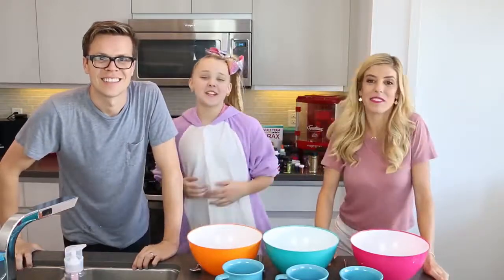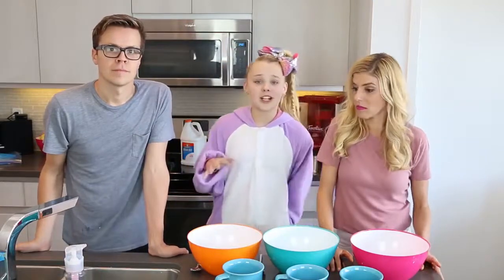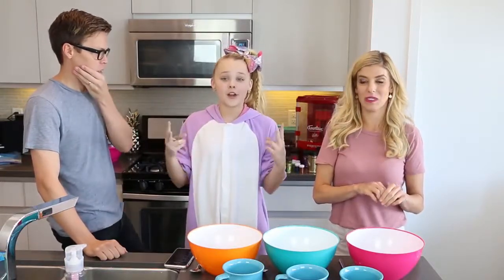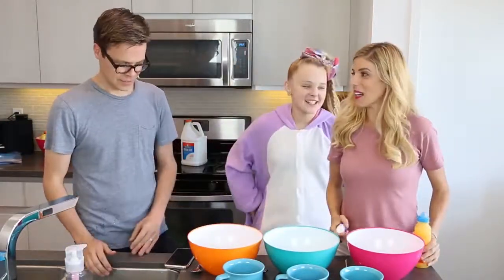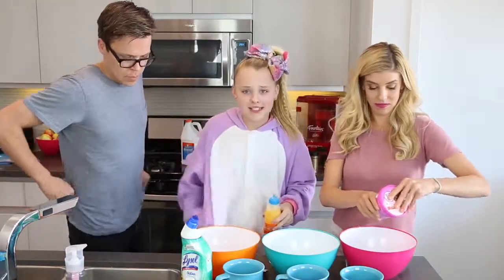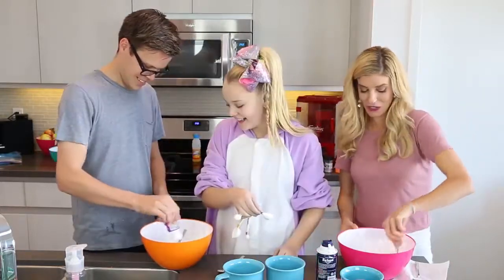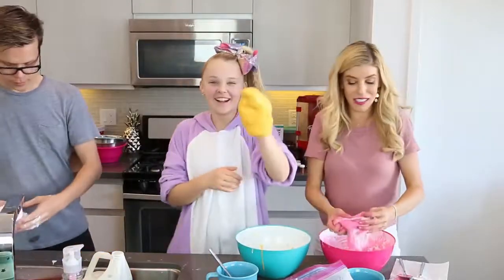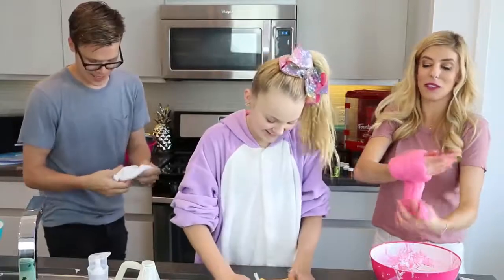SECRET INGREDIENT SLIME CHALLENGE!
slime videos
slime challenge
slime slime
slime rancher
slime fails
slime food
slime making
slime mixing
slime prank
slime baking
slime making videos
slime anime
slime activator
slime asmr live
slime anime episode 4
slime anime episode 11
slime anime episode 7
slime anime episode 5
slime anime episode 8
slime asmr fails
a slime video
a slime challenge
a slime scammer
a slime kit
a slime pool
a slime smoothie
a slime collection
a slime machine
a slime bath
a slime maker
slime bath
slime bash
slime ball
slime bun
slime balloons
slime bubbles
slimeball mk
slime bath challenge
slime booth
b slime yns
b slime from the bottom
b slime or g5 meaning
s vs b slime
cardi b slime
cassidy b slime
pipecleanercrafts b slime
mattyb slime
andrea b slime
studio b slime
slime chu
slime cooking
slime channels
slime clear
slime collections
slime christmas
slime clay
slime cake
slime coloring
c slime surprise
c slime videos
cookie swirl c slime
nim c slime
nim c slime makeover
nim c slime dares
cookies world c slime
yesha c slime
nim c slime fixing
nim c slime mini
slime diy
slime datta ken
slime datta ken episode 12
slime datta ken episode 4
slime datta ken episode 7
slime datta ken episode 8
slime datta ken episode 9
slime datta ken episode 5
slime datta ken episode 11
m.a.d slimes
barrel o slime
mr d slime
videos de slime
k.i.d slime time
5 d slime
z&d slime
prince d slime dollaz
m&d slime tutorial
priyanshi d slimer
slime eating
slime episode 10
slime episode 11
slime episode 5
slime episode 7
slime episode 4
slime episode 8
slime episode 9
slime episode 6
slime easy
e slime without glue
e slime videos
amoeba e slime
o que e slime
slime com shampoo e sal
slime com cola e detergente
slime com ovo e detergente
slime com cola e agua boricada
slime com cola e bicarbonato
slime con shampoo e sale
slime for kids
slime factory
slime farm
slime fixing
slime flip
slime fluffy
slime from wish
slime foam
types of slime
f&s unique slimez
slime asmr f
slime emiko f fujio
slime videos f
slimeball mk f
satisfying slime f
como hacer slime f
como fazer slime f
smiles f
slime glue
slime glitter
slime gang
slime gifts
slime glossy
slime galaxy
slime god
slime glocks
og slimes
og slime shop
og slimes taro milk tea
og slime restock
og slime review
og slimes package
og slimes asmr
og slimes compilation
og slimes butter slime review
slime hacks
slime how to make
slime haul
slime hair
slime how to
slime how do you make slime
slime house
slime halloween
slime how to make slime without glue
slime homemade
h-slimer10
holly h slime
24 h slime
chris h slime
j&j's slime
freya h slime
m h slime
1 h slime
slime kya h
h sisters slime
slime in hair
slime ingredients
slime ideas
slime in class
slime in a blender
slime in school
slime in toilet
slime in a pool
slime in and out game
i slimed my brother
i slime you out
i slime my little sister
i slime videos
i slime piu belli del mondo
i slimed my girlfriend
i slime you ali wong
i slimed lucas and marcus
i slimed jakes pool
i slimmed my girlfriend dobre brothers
slime jelly
slime jojo
slime jiggly
slime jordan
slime jsh
slim jesus
slime japan
slime jello
slime jedi
slime jokes
j slime fl thuggin
j slime super
j slime promise
j slime and stuff
alyssa j slime
dr j slime shop
lil j slime
asmr j slime